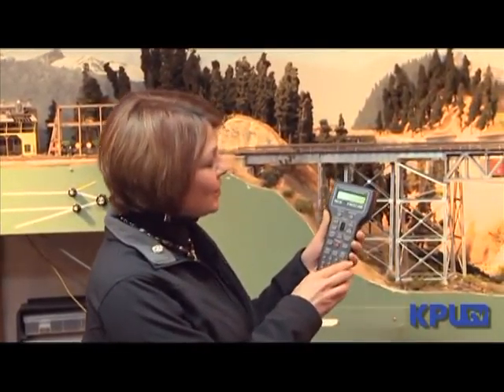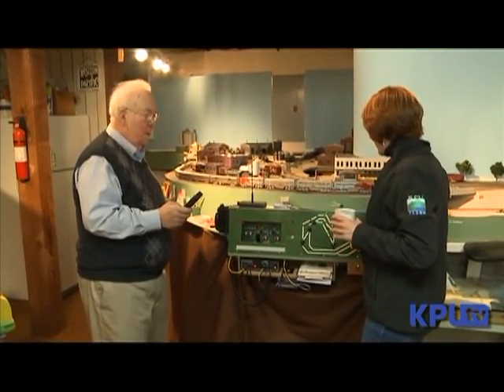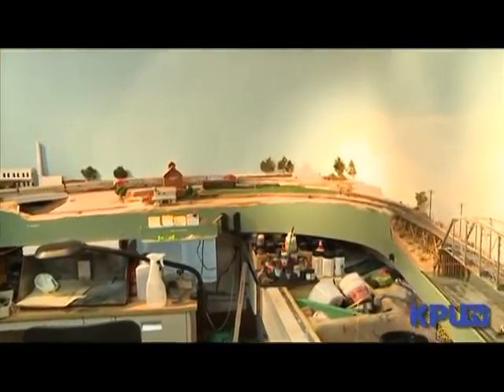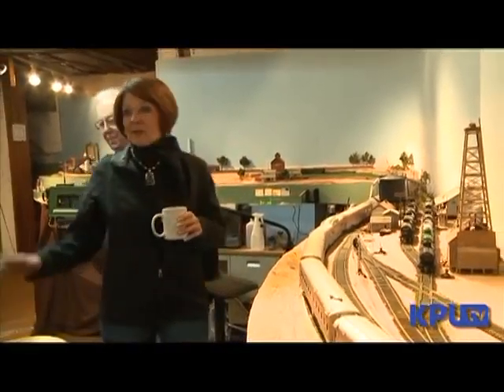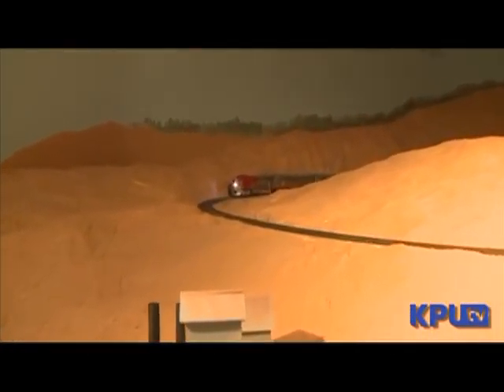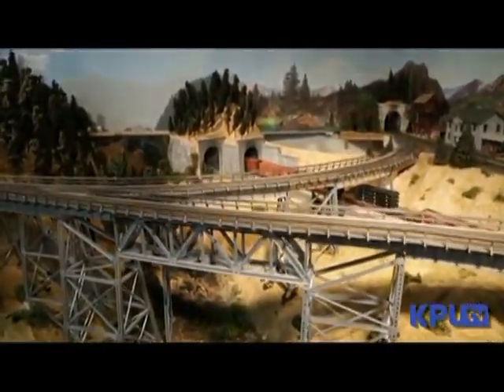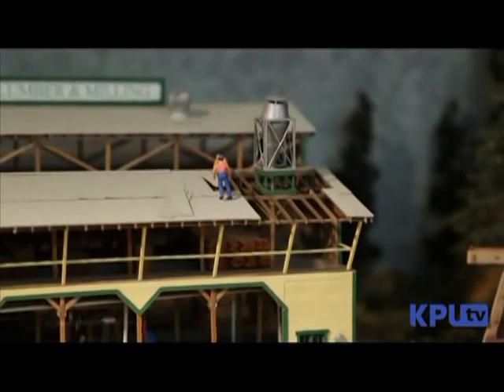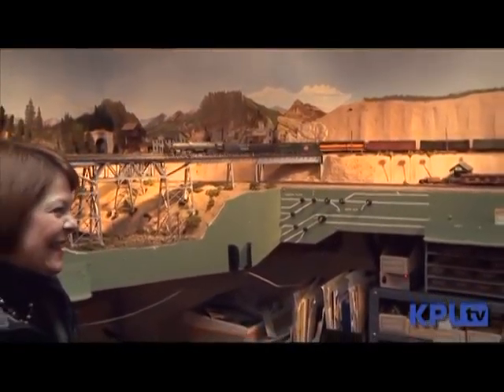In the Studio: Allllll Aboard!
Hop aboard Mike Harpold's great train adventure...right in his own basement!  He's been designing this trainAseum for 30 years.  Watch the whole show on KPU Channel 611